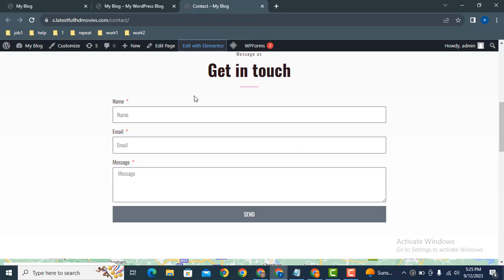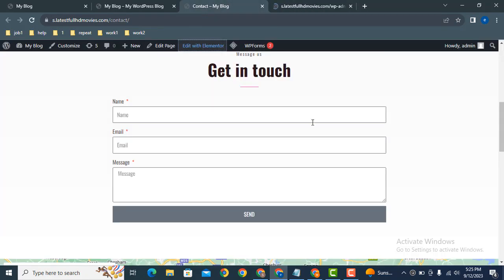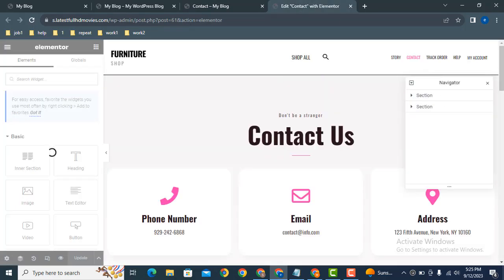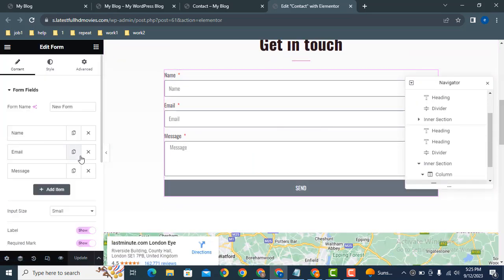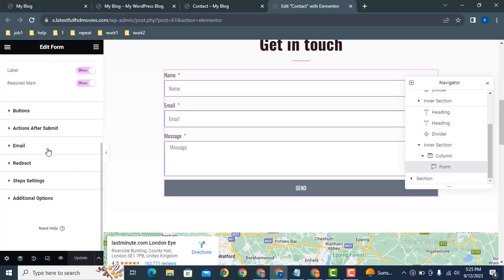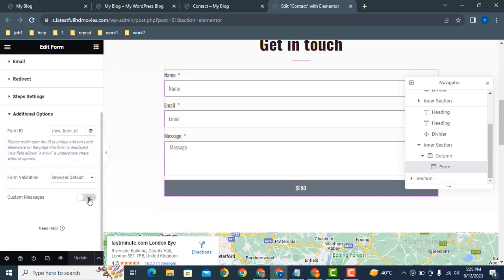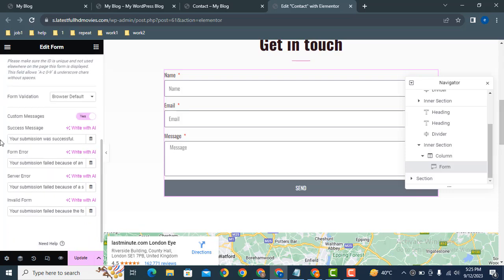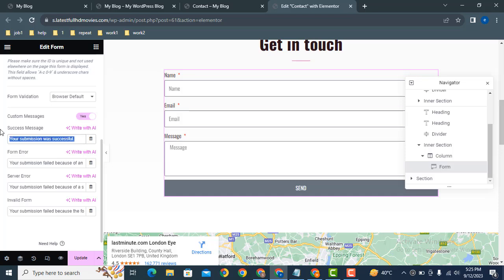Add a custom success message after contact form submission Elementor only in 2 minutes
"Transform your business with our expert solutions tailored to your needs. From strategic consulting to cutting-edge technology, we help you achieve growth and efficiency. Our team is dedicated to delivering exceptional results with a client-first approach. Let’s collaborate to turn your vision into reality.

Custom Success Message for Elementor Form Submission:
"Thank you for reaching out! Your message has been received, and our team will get back to you within 24 hours. We’re excited to work with you!"